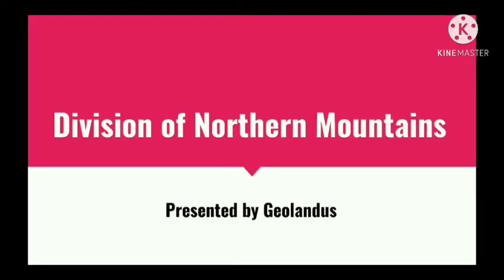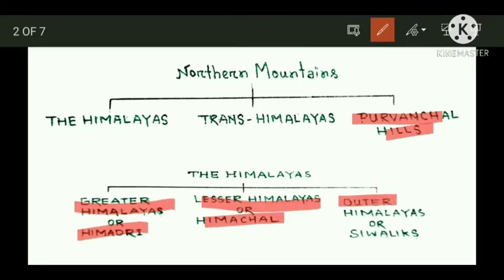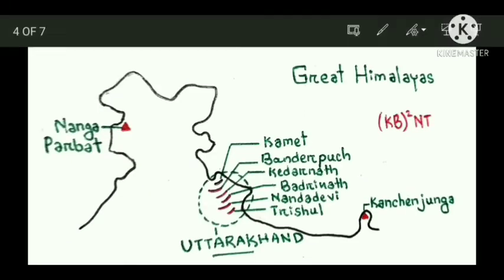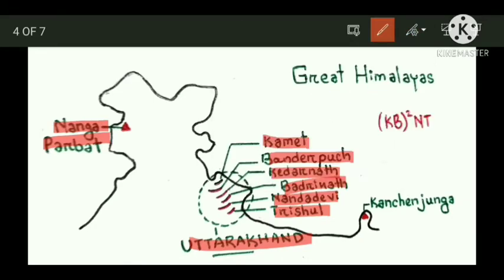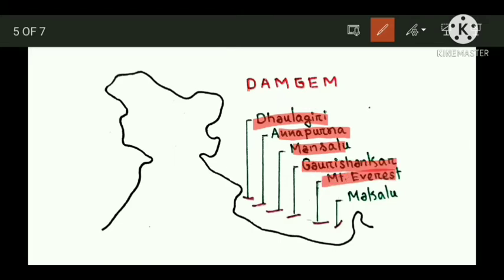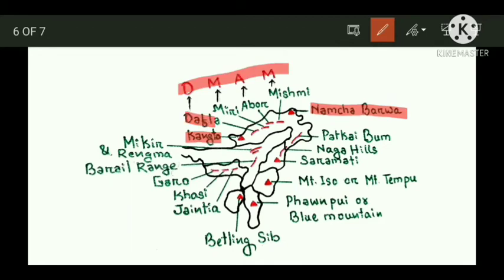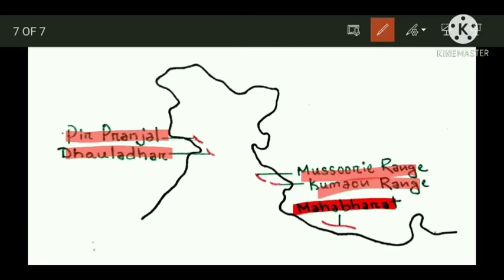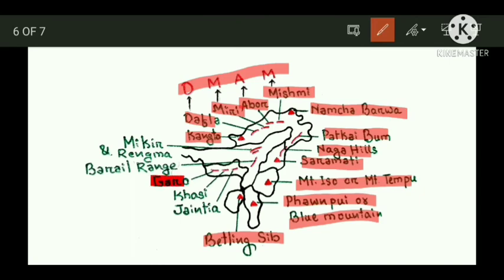Tricks to remember the division of Northern Mountains in India | Himalayan Mountains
Hello, guys! this video is basically about the types of northern mountain and its important peaks. In this video I mentioned some tricks to remember the names of mountains very easily.

🔸Explore Geography Books👇👇👇

🔸Mcq practice books👇👇👇